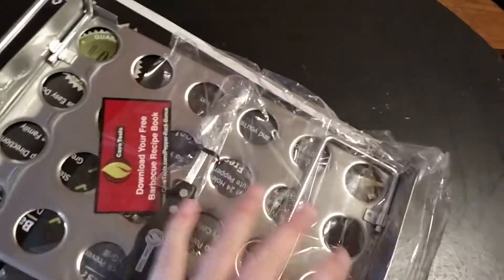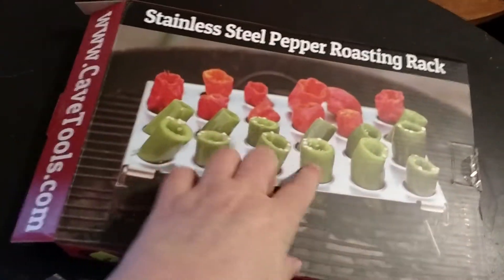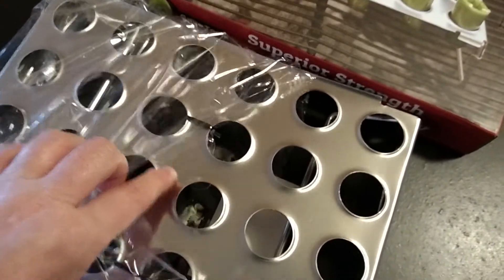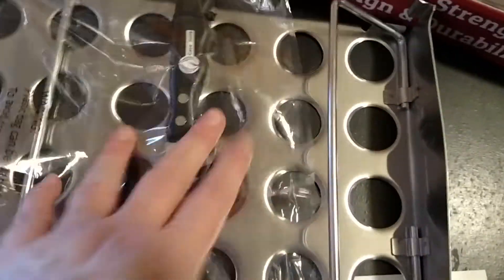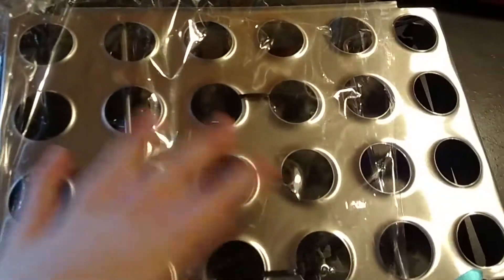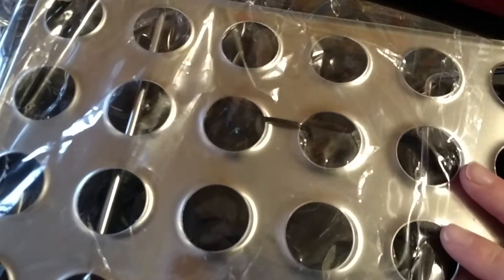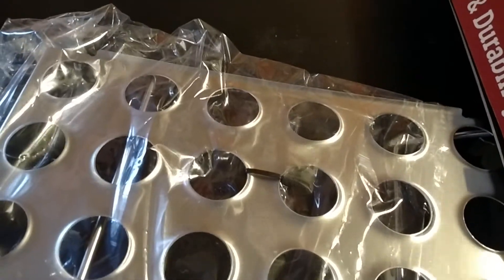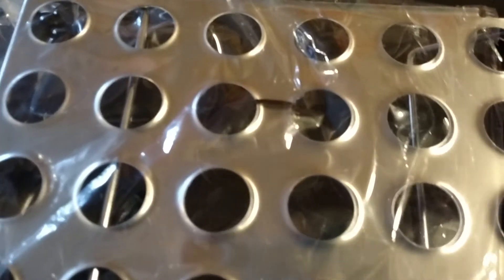Cave Tools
OPEN PLEASE YOU ADORABLE PERSON YOU!